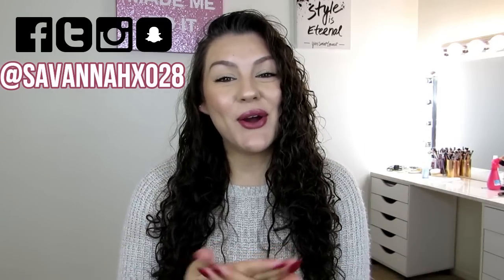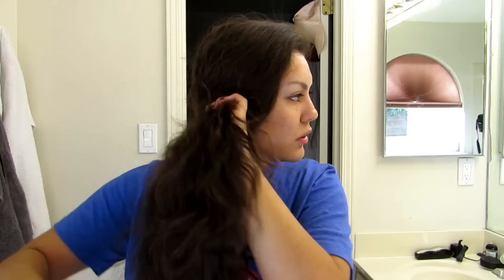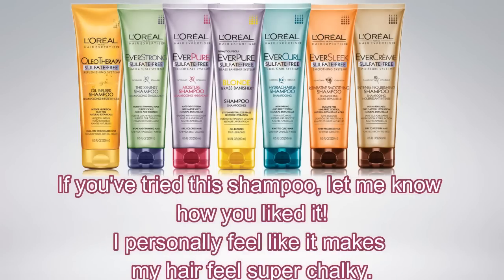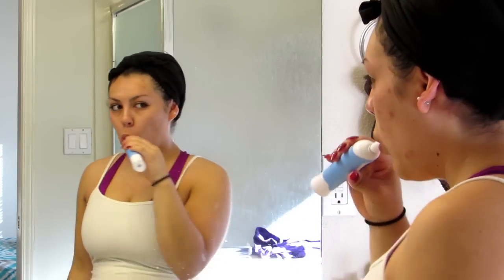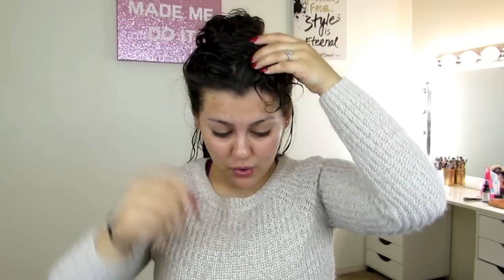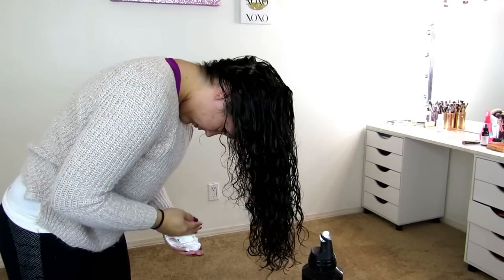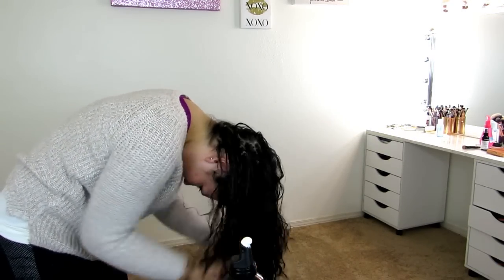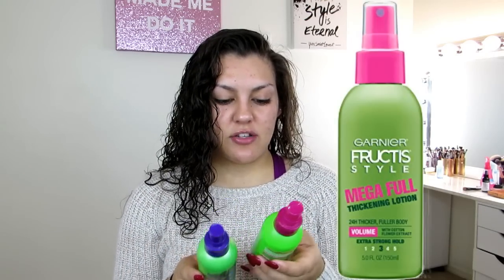How I Style My Perm | DRUGSTORE PRODUCTS | Savannahxo28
Products Used:
Garnier Curl Nourish Butter Cream Leave-in Treatment
Garnier Sleek and Shine Moroccan Sleek Oil Treatment
Suave Keratin Infusion Smoothing Serum
Garnier Hydra Recharge Moisture Whip Leave in Conditioner
L’Oréal Curve It Curl Elastic Mousse

Garnier Full and Plush Mega Full Thickening Lotion
Garnier Curl Renew Reactivating Milk Spray
One n' Only Argan Oil 12 in 1 Daily Treatment